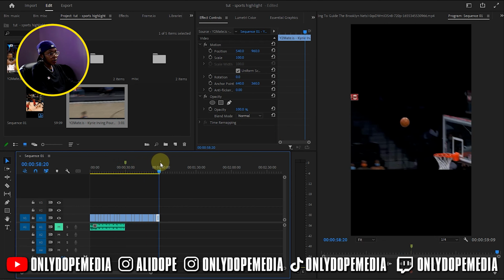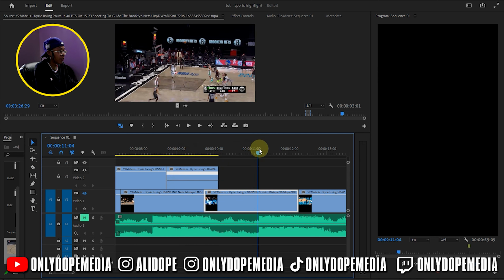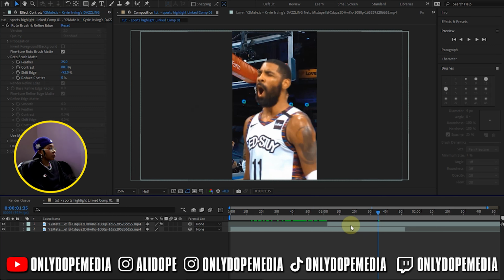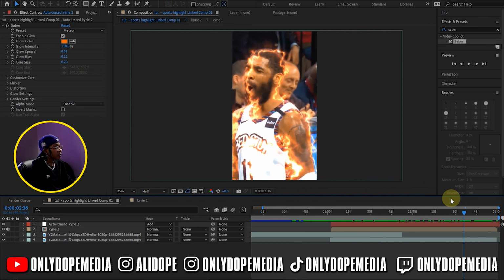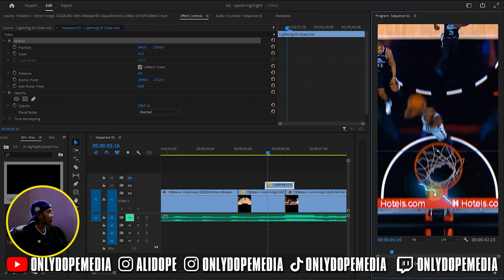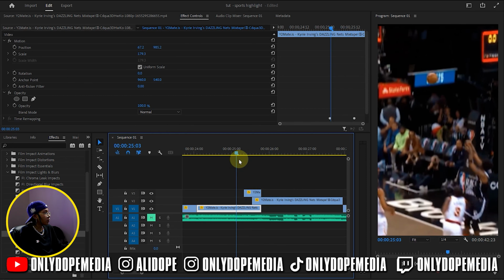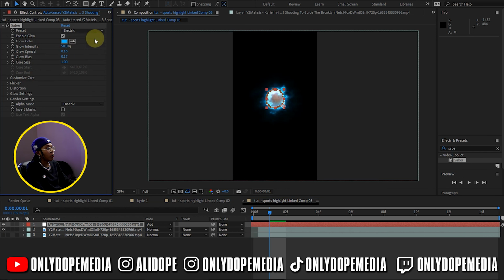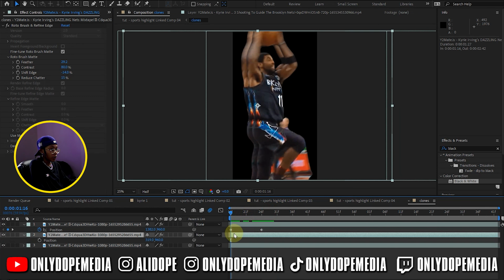Create EPIC Sports Video Tutorial | PREMIERE PRO/AFTER EFFECTS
Learn how to make your regular sports footage EPIC in this tutorial. Using Premiere Pro & After Effects we create an EPIC sports highlight video featuring Kyrie Irving of the Brooklyn Nets.